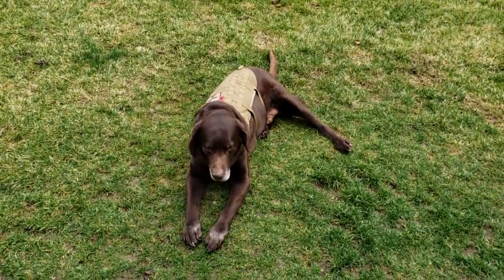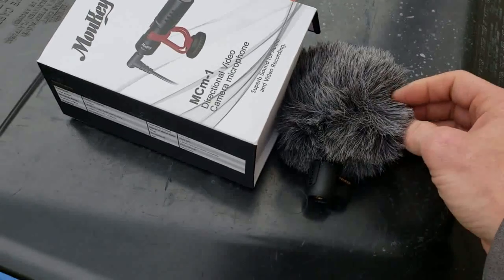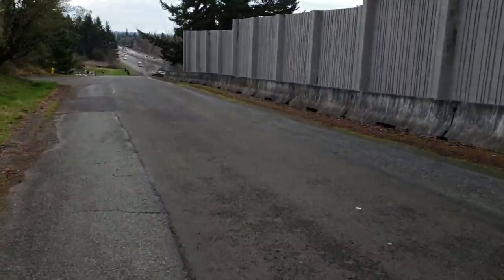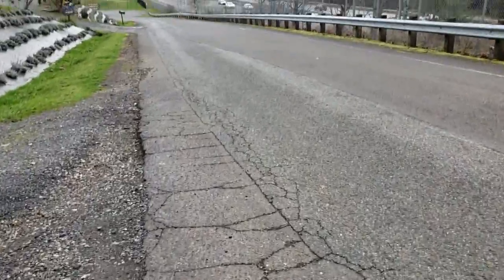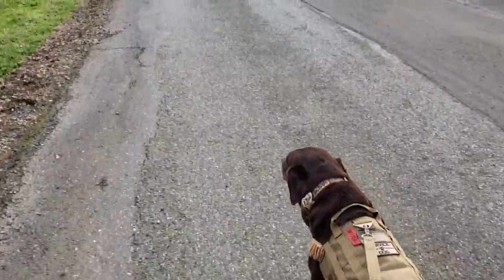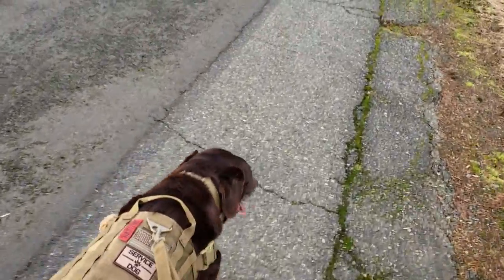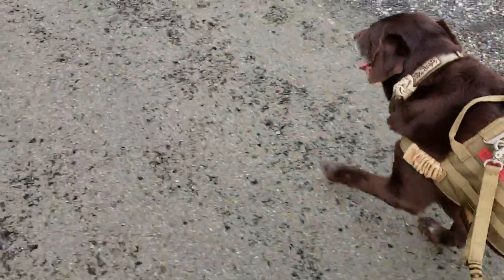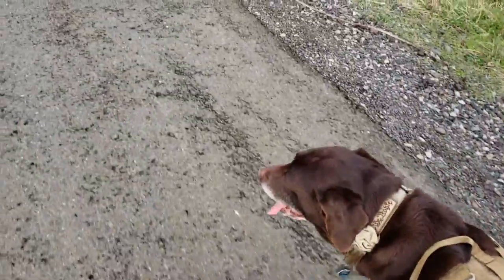Walk my dog with me///testing new external mics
Taking my dog on a walk and trying out a couple new mics...first part in my backyard I'm just using the internal mic on my galaxy s9 plus.